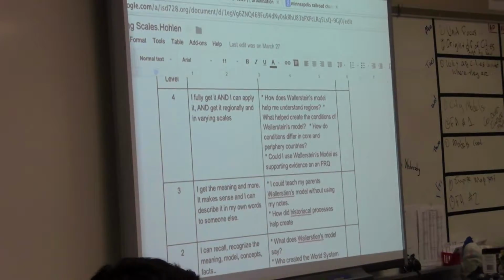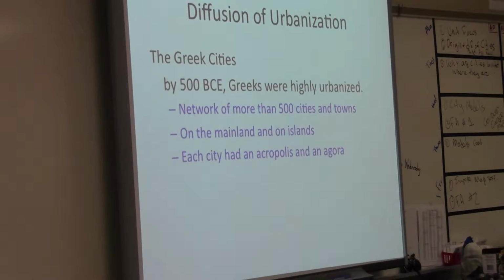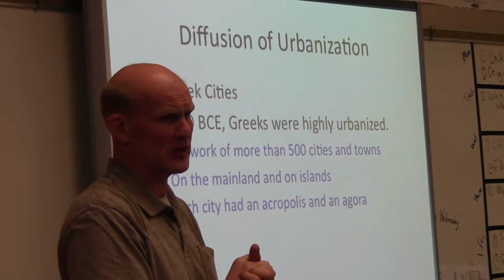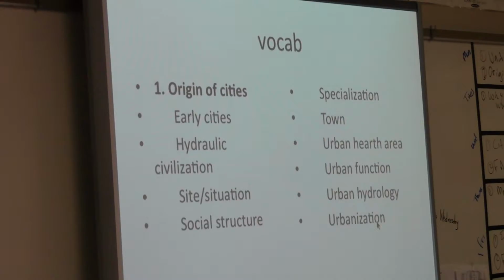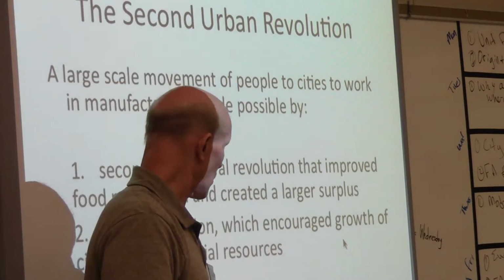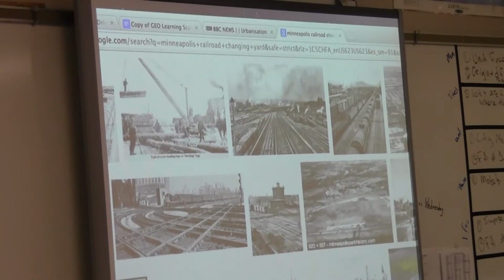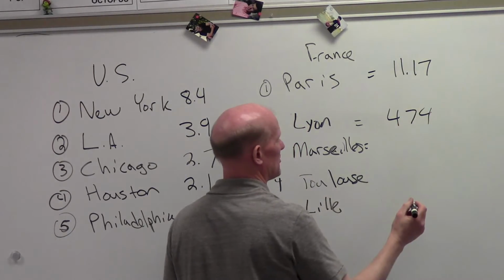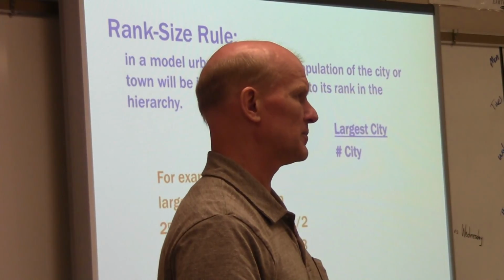AP Human Geo 4/15/15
ERHS